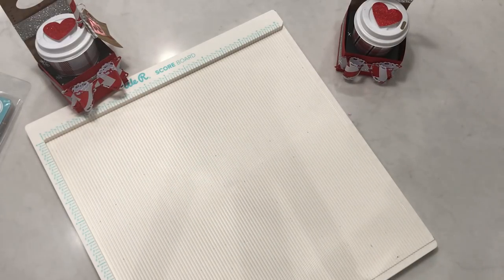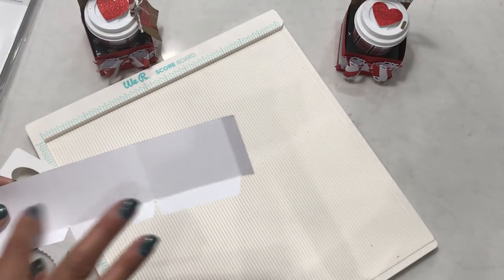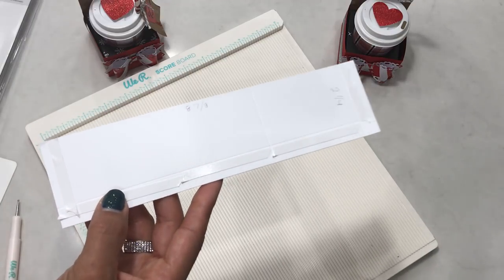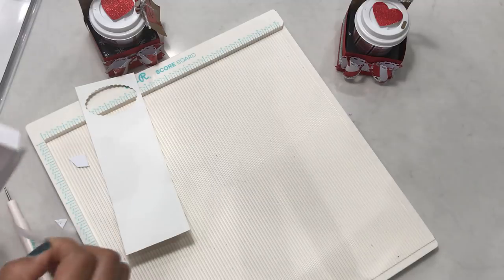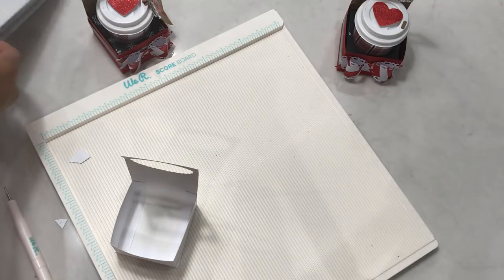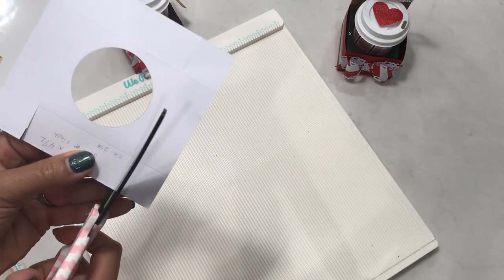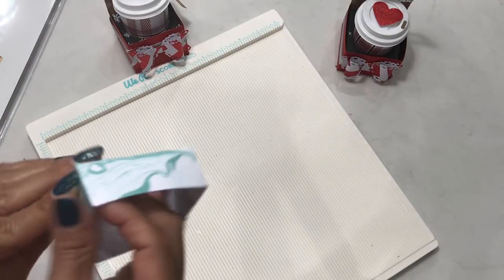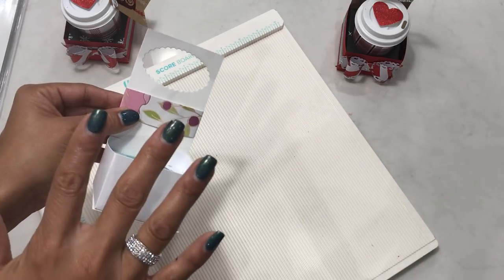Starbucks Coffee Cup Carrier Tutorial *No Metal Die needed* Requested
Here is the tutorial on how to create a mini coffee treat carrier without a metal die. Hope you find this helpful!!  Thanks for stopping by!! Hugs, Erica

8 1/4 x2 5/8 - base
8 1/4 inch side Score at 2 3/4

8 7/8 x 2 1/4 -  box
8 7/8 inch side Score at 1/2in, 3 1/8, 5 /8, 8 3/8
2 1/4 side score at 1/2 inch

the coffee holder inside carrier
4 1/2 x 4 5/8
score at 1 inch all sides

QUICKUTZ Lifestyle Crafts Treat Carrier Die - unavailable on amazon
We R Memory Keepers - Treat Carrier Die - unavailable ;(
4oz coffee cups

Other items you may be interested in.

 Mailing Address
Erica Fields
5200 Dallas Highway
Suite 200-246